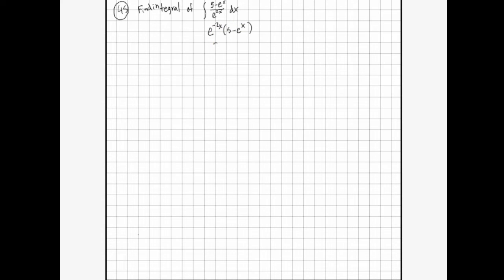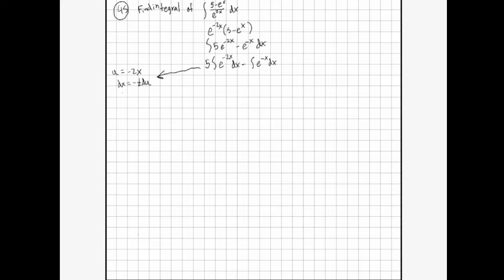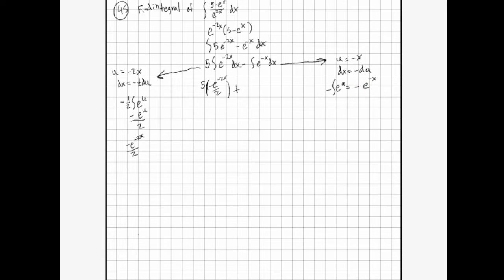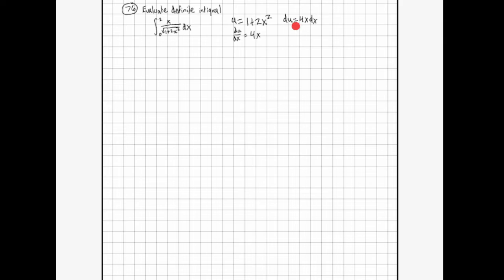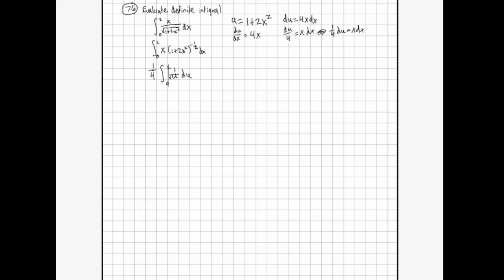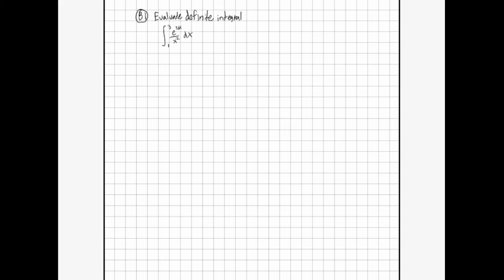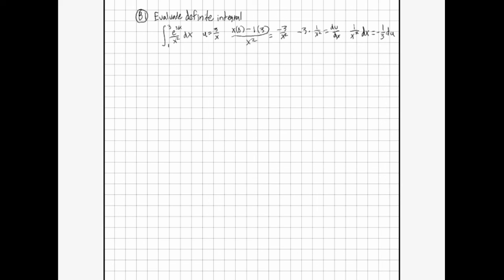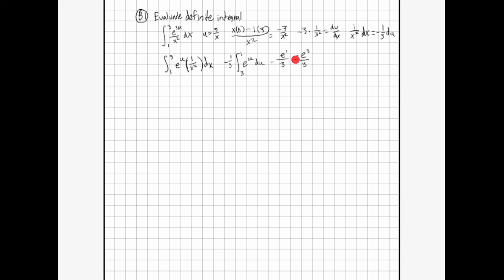4.5.2 #45, 76, 81